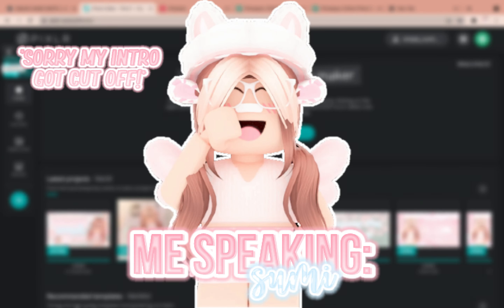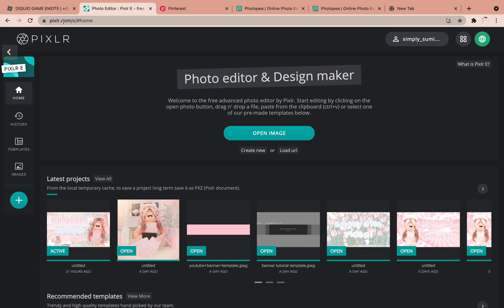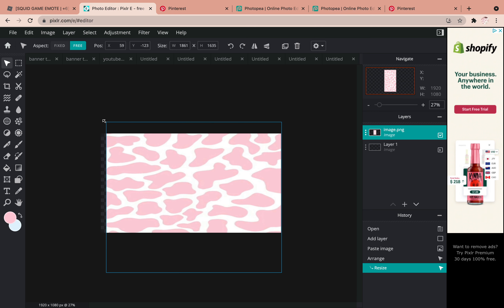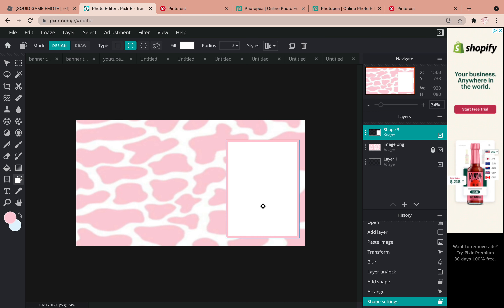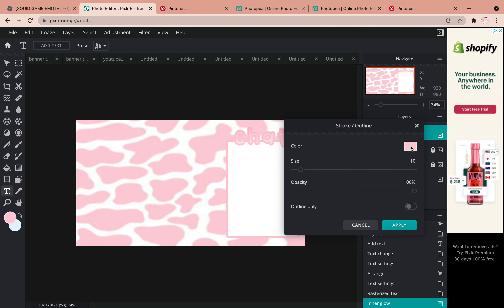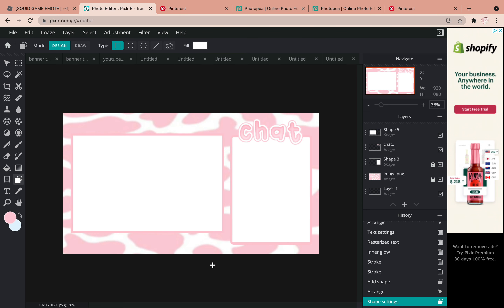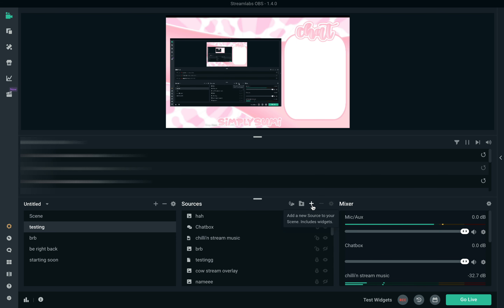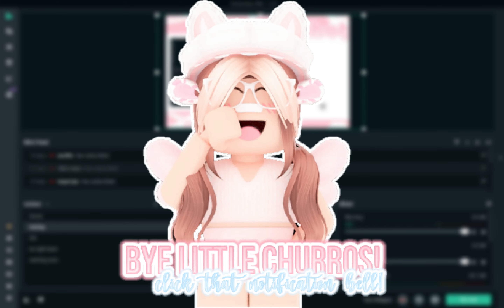how i make my stream *OVERLAYS*!! *HIGHLY REQUESTED* 🐮|| sumi ☁️🐄୧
┊꒱ 𝐲𝐨𝐮 𝐡𝐚𝐯𝐞 𝐞𝐧𝐭𝐞𝐫𝐞𝐝 𝐜𝐨𝐰 𝐥𝐚𝐧𝐝 🐮୨୧
   ﹋﹋﹋﹋﹋﹋﹋﹋﹋﹋﹋﹋ ୧ ｡:°
🐮🐾——-*you hear moos*———
╭ → ꒱ hey! i’m sumi! 🐮☁️
🌸╭ ｡ ✧ • ˚ · 𝐬𝐦𝐚𝐥𝐥 𝐟𝐚𝐪! 🤍
𝐪𝐮𝐞𝐬𝐭𝐢𝐨𝐧 :: how old are you? 🐮
𝐚𝐧𝐬𝐰𝐞𝐫 :: almost 13! 🌸
-୧ ｡:°
𝐪𝐮𝐞𝐬𝐭𝐢𝐨𝐧 :: real name & roblox user?
𝐚𝐧𝐬𝐰𝐞𝐫 :: my real name is sumayya! (pronounced :: sue-may-yuh) and roblox user is SxmpliSxmi! 🤍
-୧ ｡:°
𝐪𝐮𝐞𝐬𝐭𝐢𝐨𝐧 :: pronouns?
𝐚𝐧𝐬𝐰𝐞𝐫 :: she/her! 🌸🐄
*𝘆𝗼𝘂 𝗽𝗲𝘁 𝗮 𝗰𝗼𝘄* 🐮
:¨·.·¨: ☁️🐄 𝐢𝐧𝐟𝐨! 🤍
`·. .⋅ computer :: macbook pro ☁️
intro :: forgot it in this video 😅
editor :: capcut & filmora! ✌🏼
thumbnail :: made with pixlr e! inspo : @rosexkenz
bg :: bakeriven! 🐄🌸
title inspo :: kenzie!
gfx :: in the video samxroses in the thumbnail, me!

༄ 🐄🐾 𝐬𝐮𝐛 𝐠𝐨𝐚𝐥𝐬! 🤍🌸
sub goal of the week : 1.65k
sub goal of the month 1.69k
sub goal of the next month : 1.8k
sub goal of the year : 3k 🐮👏🏼

𝐛𝐲𝐞! 𝐥𝐮𝐯 𝐲𝐨𝐮! 🤍🌸